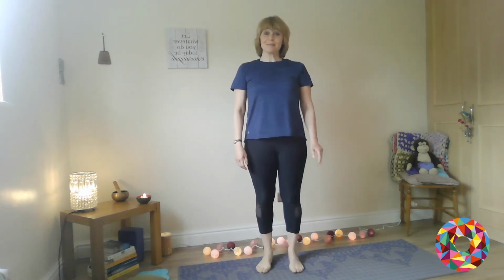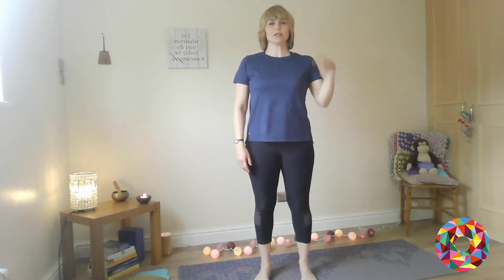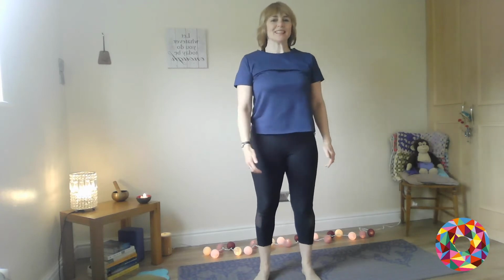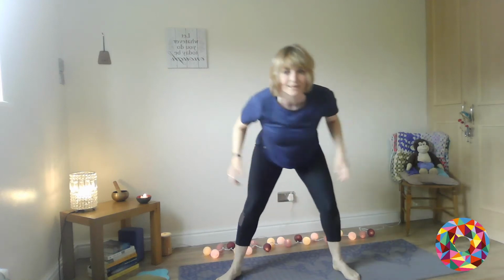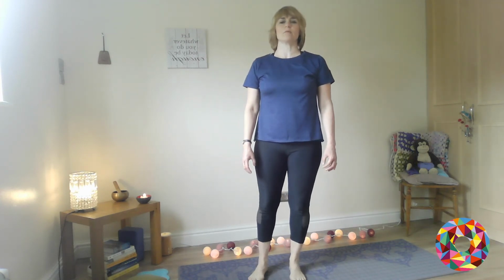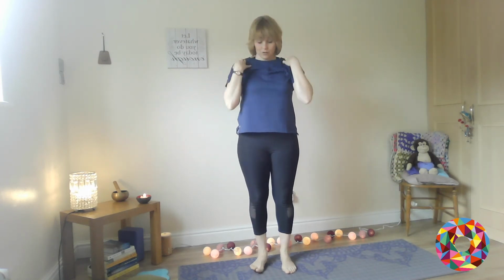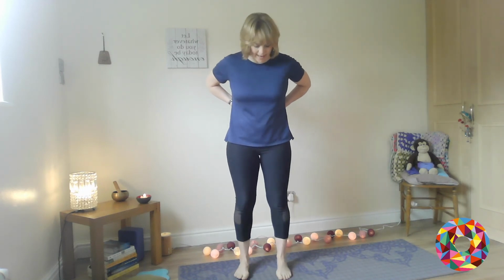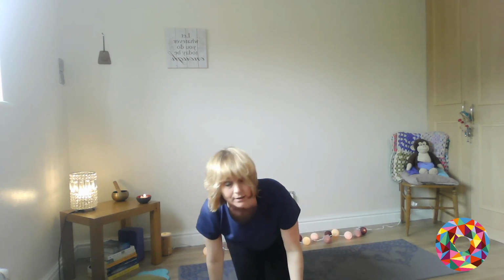Sara Yoga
Sara's 20 minute Yoga home workout